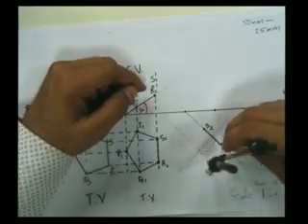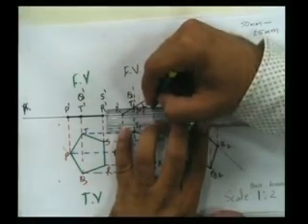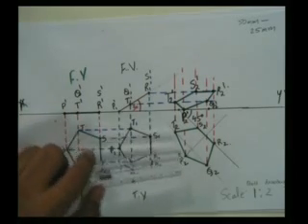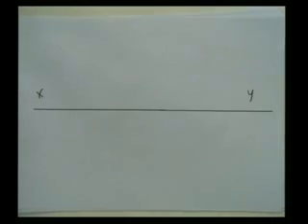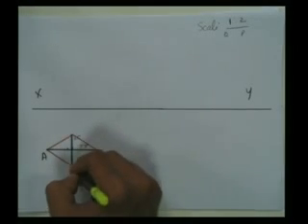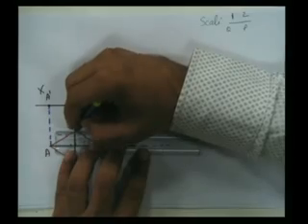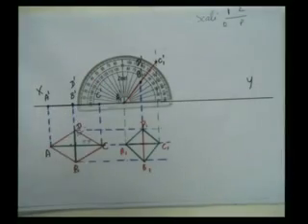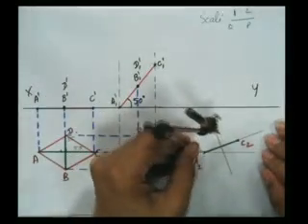Yash Chawla Projections of Planes 6